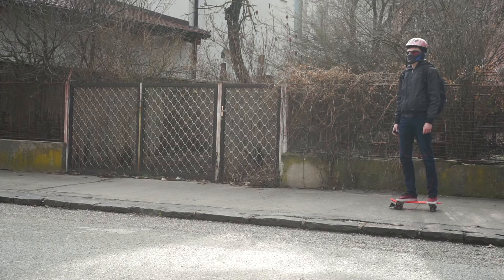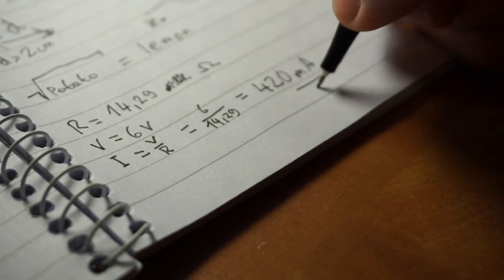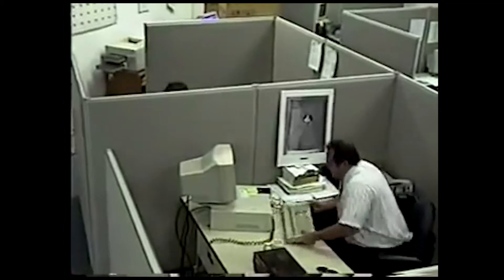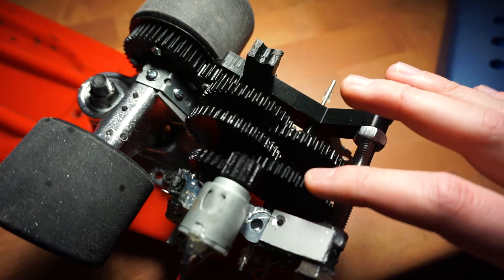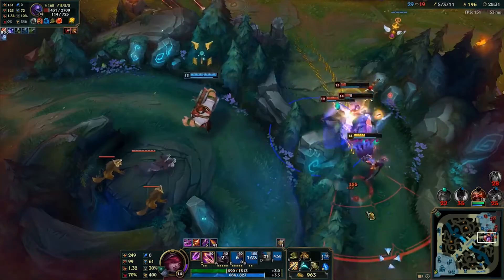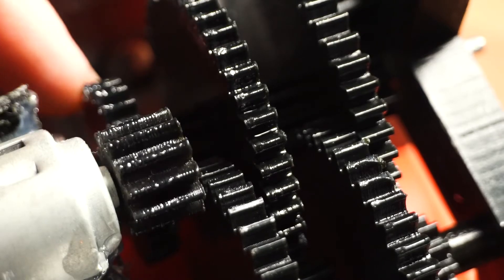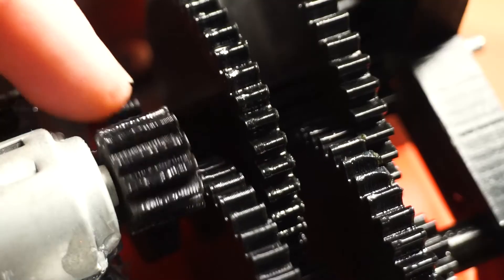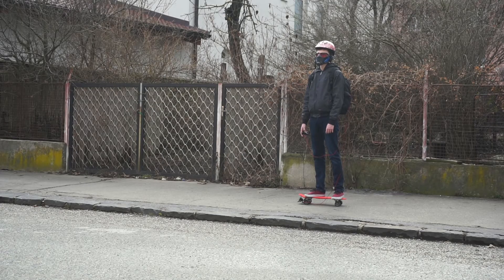POTATO POWERED ELECTRIC SKATEBOARD!!?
Have you ever wondered how far can potatoes take you? Wonder no more. Because I've built electric skateboard powered by potatoes.